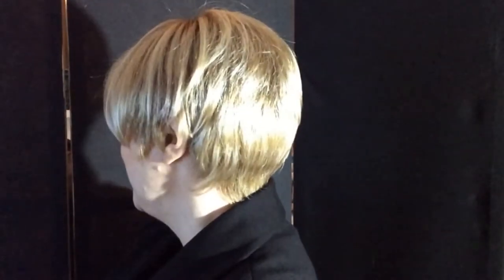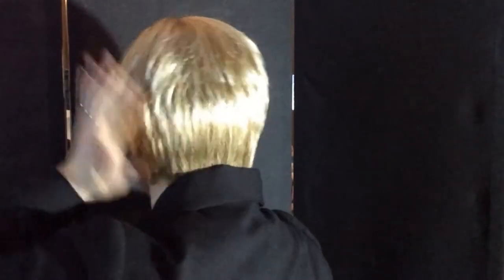My First Short wig! Fenja by Ellen Wille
My First Short wig! Fenja by Ellen Wille, in champagne rooted.

Please let me know what you think! xxx